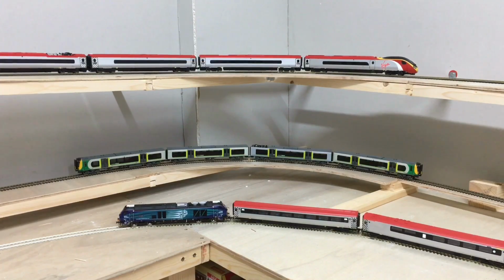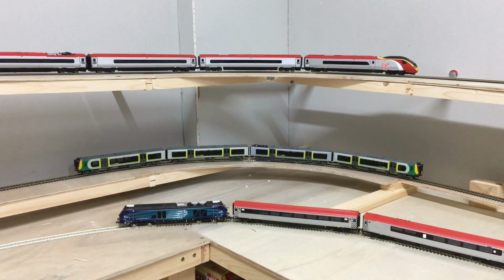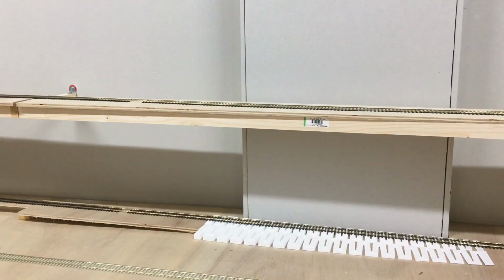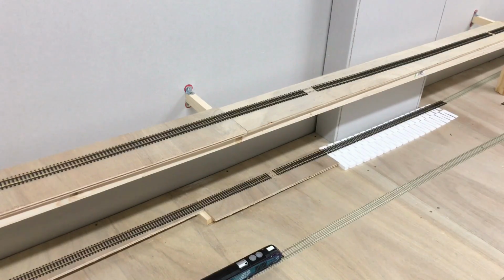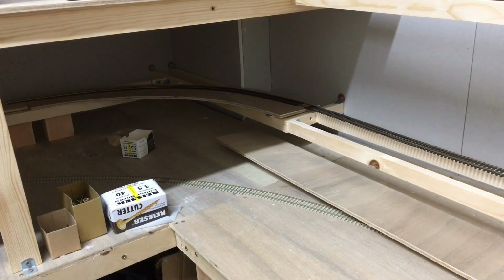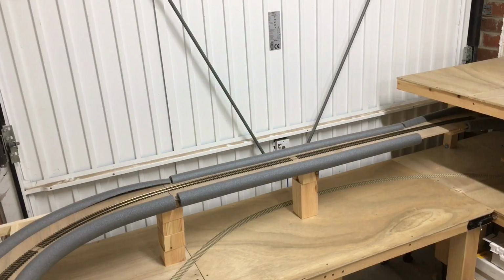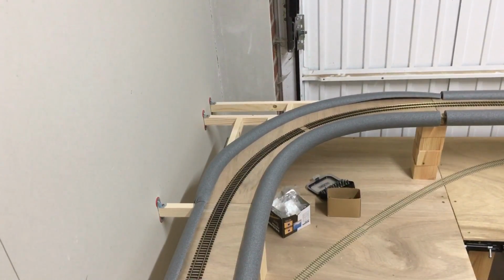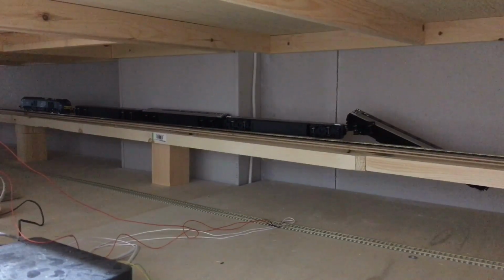Layout Update - October 2018 ~ Trent Valley Railway #8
Model railway layout update for October 2018 including the latest on the incline, safety features and trains running.

Episode #8 of Trent Valley Railway